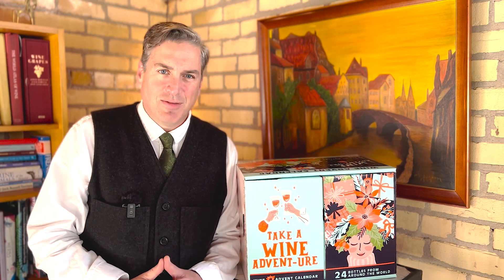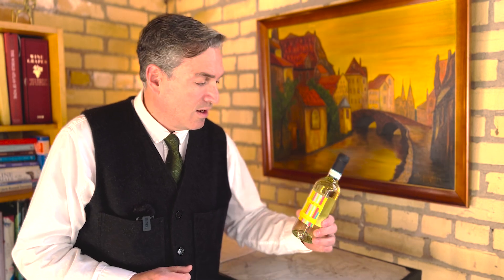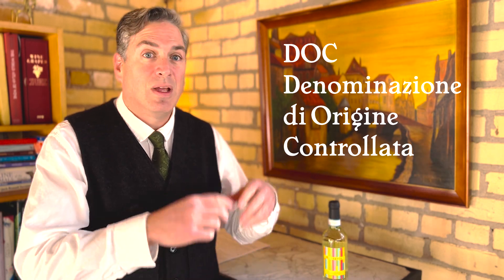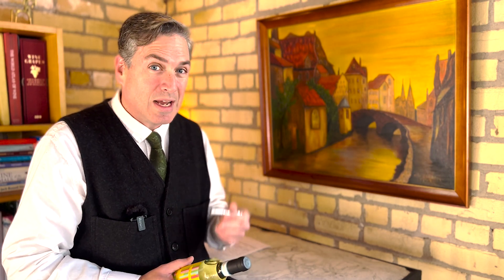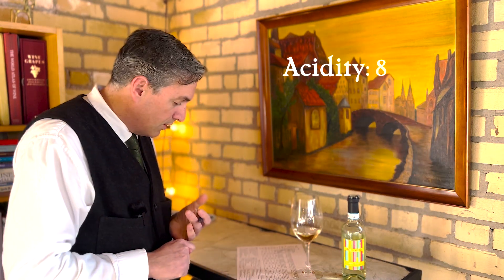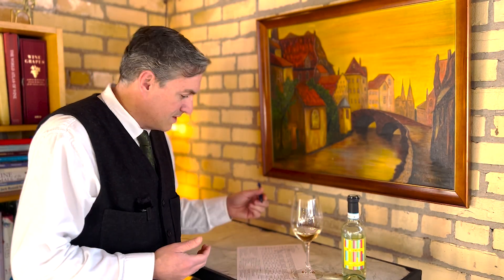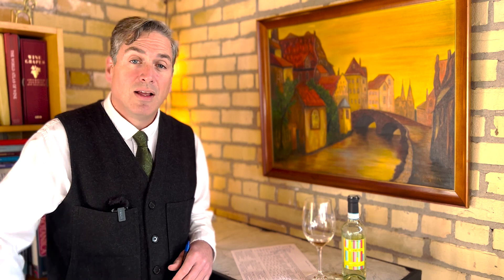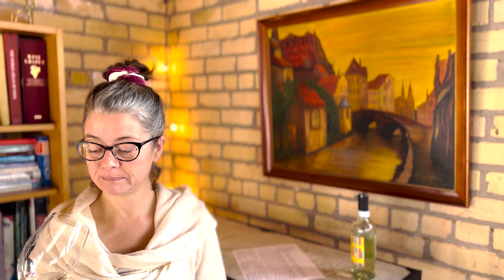Day 7, December 7th, Costco Wine Advent-ure Calendar. DOC Pinot Grigio Full Review & Score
Day 7 of this Wine Advent-ure takes us to the Italian region of the Veneto. Specifically, the Della Venezie region of Italy for a DOC (Denomination di Origine Controllata) Pinot Grigio. Pinot Grigio is a perennial favorite because it's just so darned drinkable. Let's see if this tiny bottle lives up to that reputation.

We put this bottle through its paces on the tasting chart and come up with a score. Join me, David Devere, Minnesota's first licensed wine educator, as we open a bottle from this clever advent calendar each day from December 1st to 24th. While I'm not expecting the best wines in the world it does give me an opportunity to teach you about wine appreciation while having fun growing a wine community here on Youtube. Cheers!

Items to gather:
Coutale Sommelier Cork Screw
Metal Ice Bucket and Stand
Plastic Ice Bag/Bucket
Wine Thermometer
Stemware, Riedel Vinum Wine Glass, Set of 6